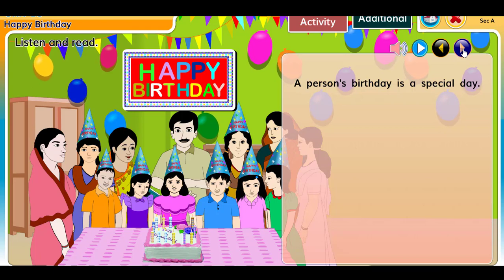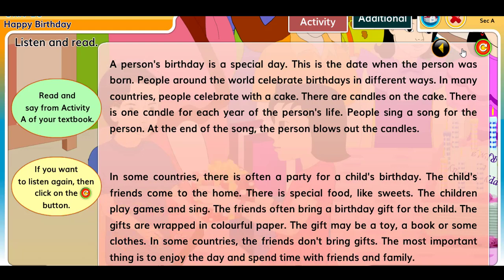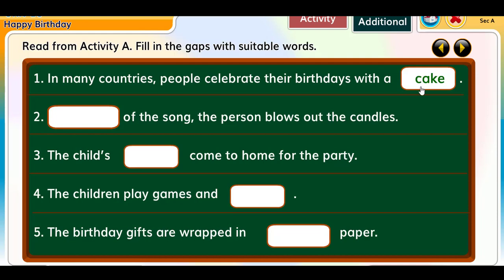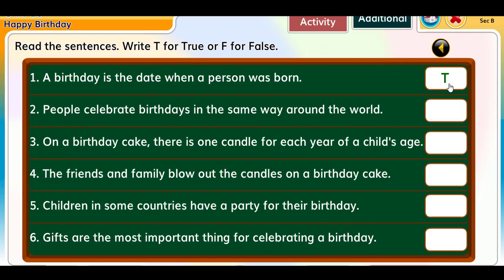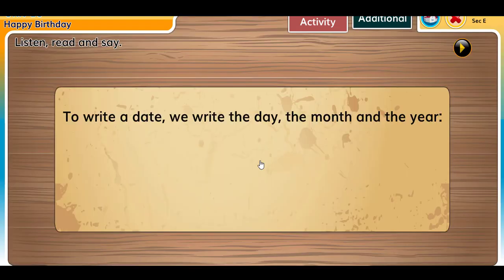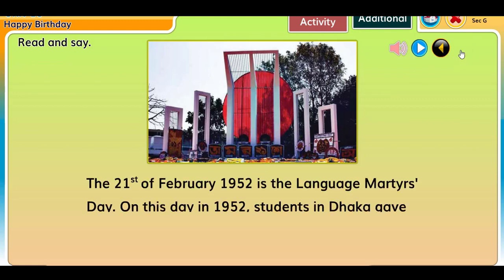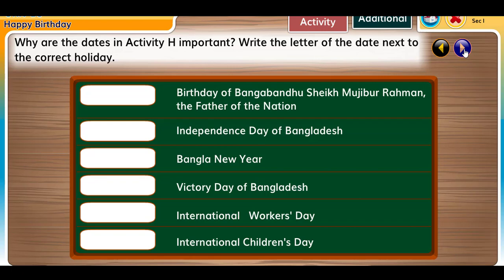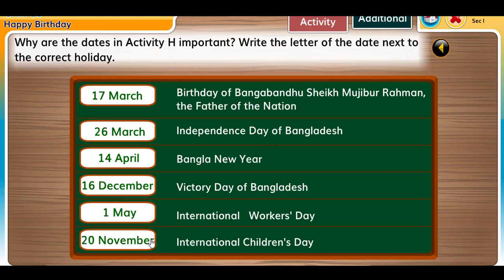Happy birthday, class: five, English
It's an educational channel.It will help the Teachers, students and all kinds of people in the society.I am trying to make various kinds of videos on education and educational websites which help the people to know more information.It will be helpful for both the teachers,students and all kinds of people.It can play a vital role to develop our primary education sector.

ফেইসবুক লিঙ্ক।
ইনস্টাগ্রাম লিঙ্ক।
টুইটার লিঙ্ক।
গুগল প্লাস লিন্ক।